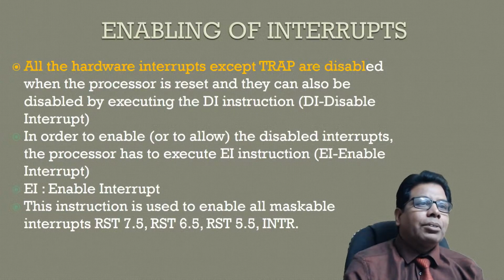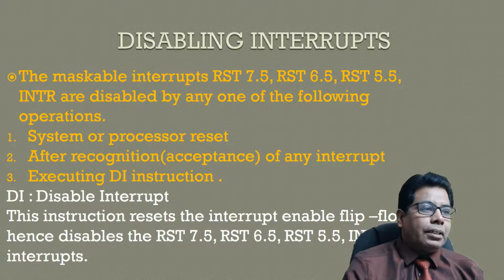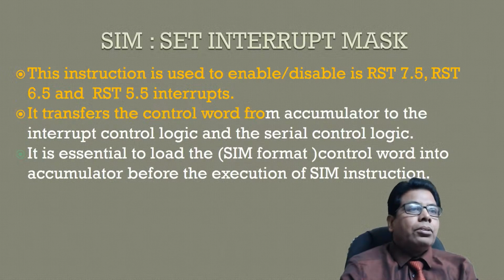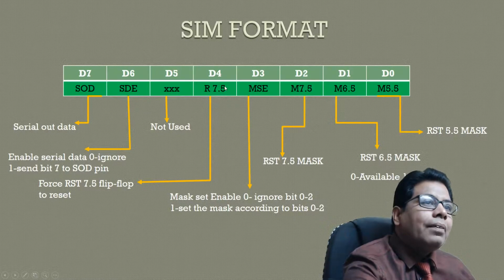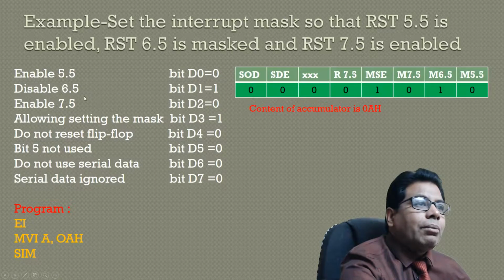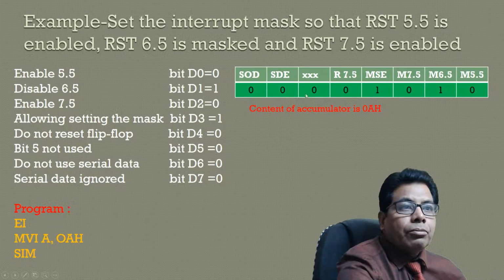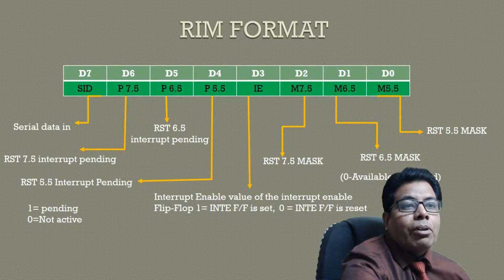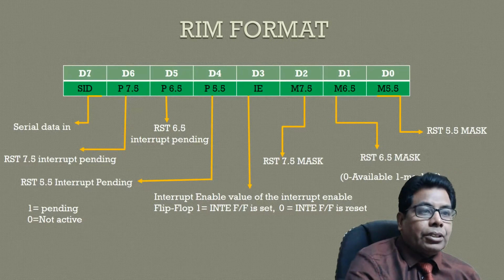Enabling, Disabling and Masking of 8085 Interrupts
In this video you will learn about the Enabling, Disabling and Masking of the Maskable interrupts of 8085.Basically you will learn about the EI, DI, SIM and RIM instructions of 8085 Microprocessor and how to use them.

Watch my previous videos on Microprocessor for understanding this video.